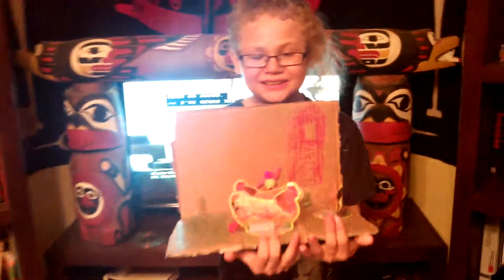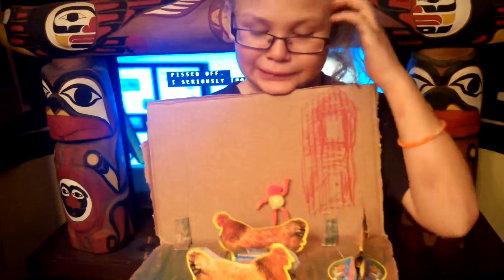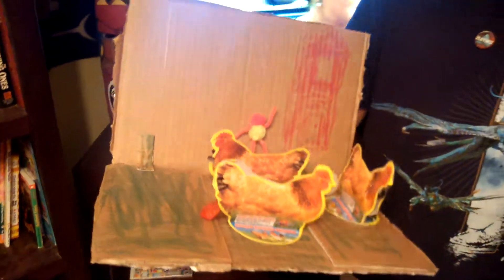JEWELL's BOX CHICKEN FARM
Just had crayons. From FIREWORKS!